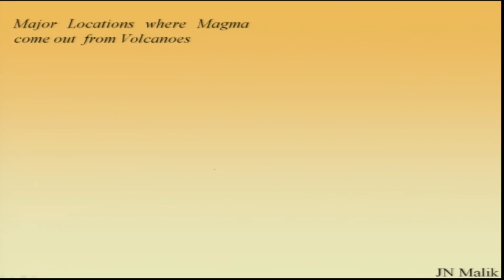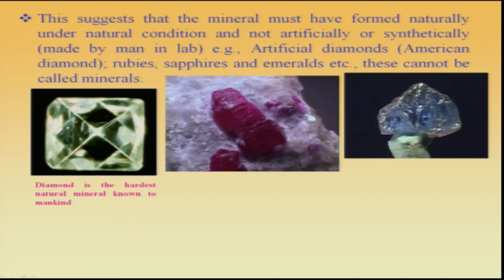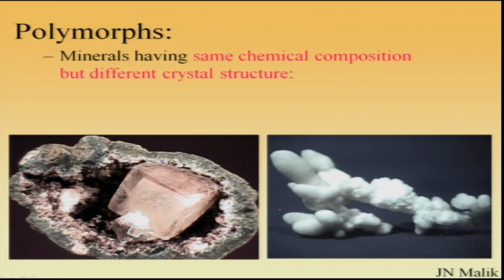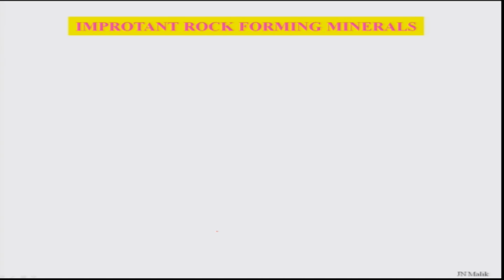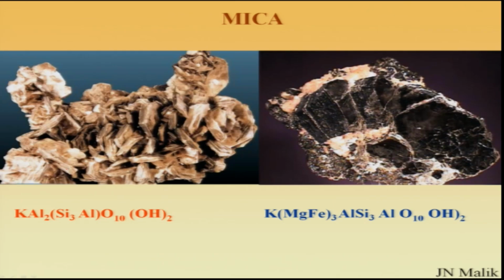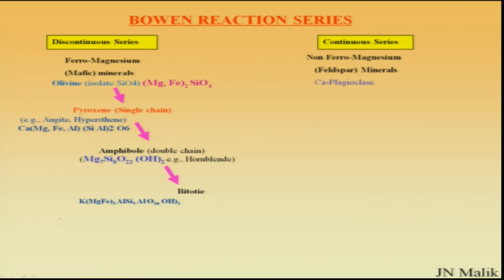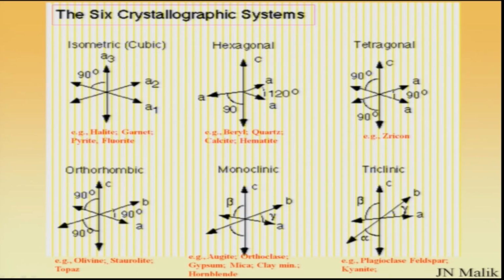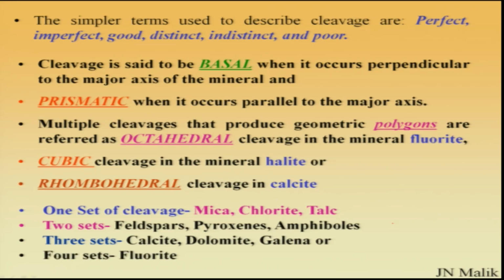Rock-Forming Minerals and their Properties (Part-1)